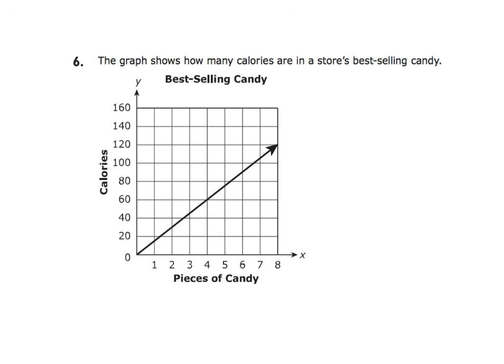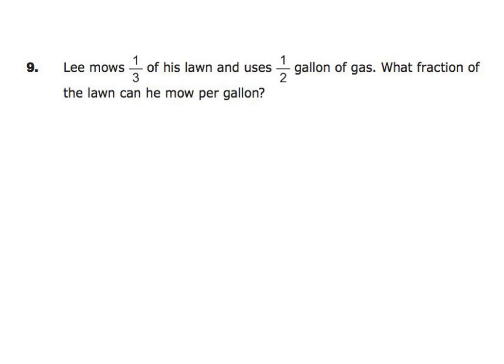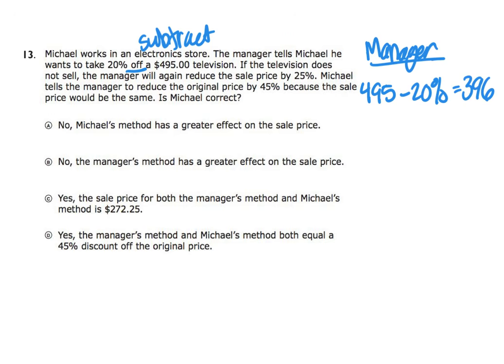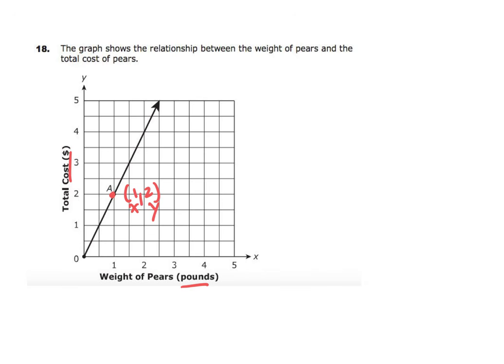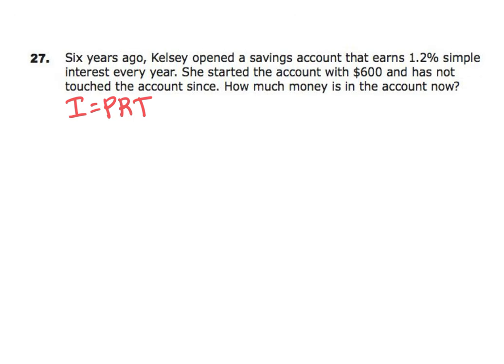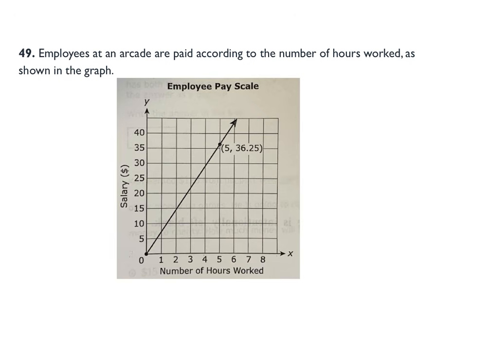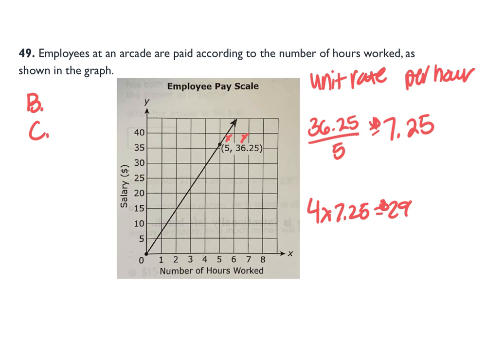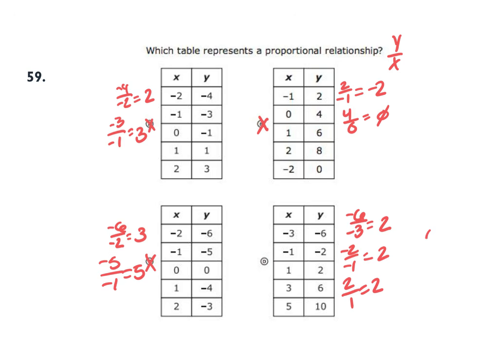4_23 RP MAAP Questions